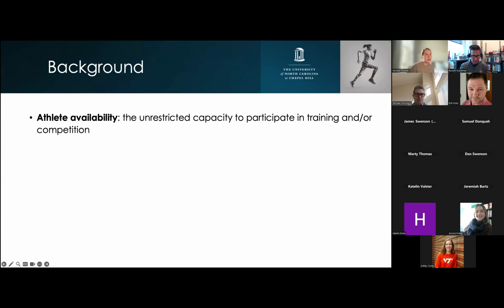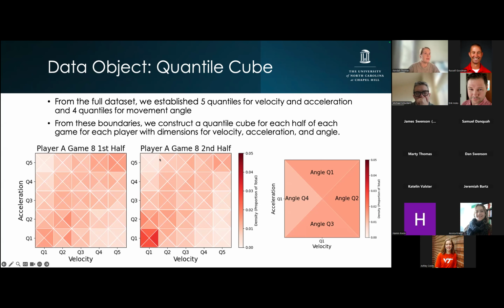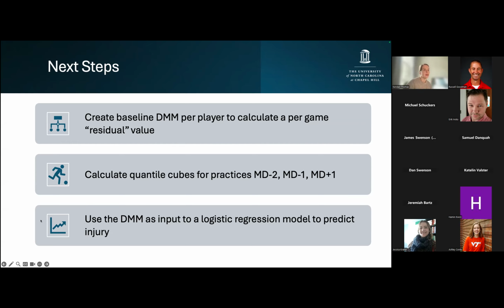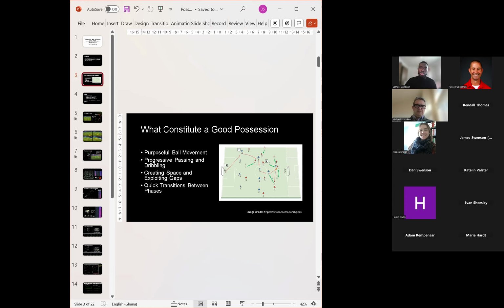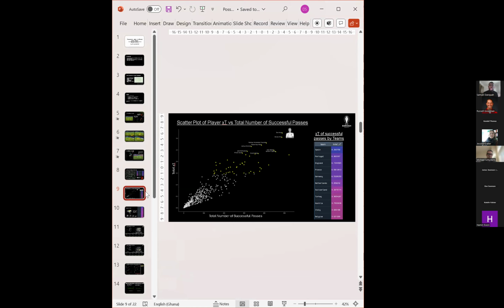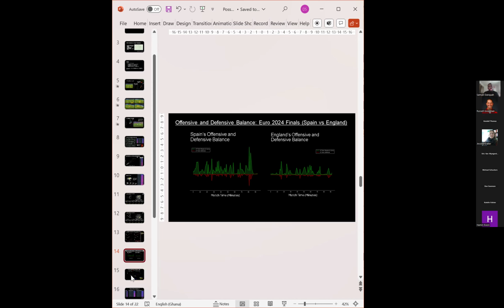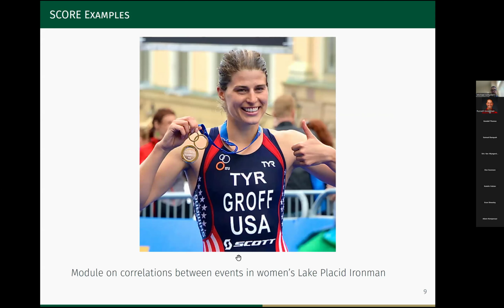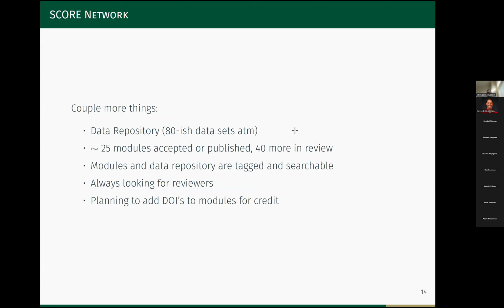2024 MSAM Concurrent Session of Talks: Afternoon, room 1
1. Analyzing Movement Dynamics in Elite Female Soccer Athletes - Kendall Thomas, University of North Carolina

2. The trade-off between offensive and defensive actions in different phases of possession - Samuel Danquah, University of Iowa

3. The SCORE Network Connecting Sports Data to the Statistics/Data Science Classroom - Michael Schuckers, UNC-Charlotte